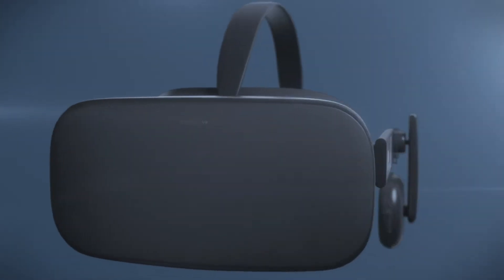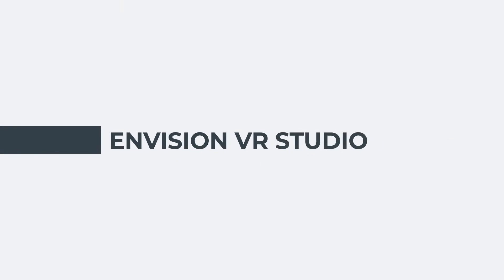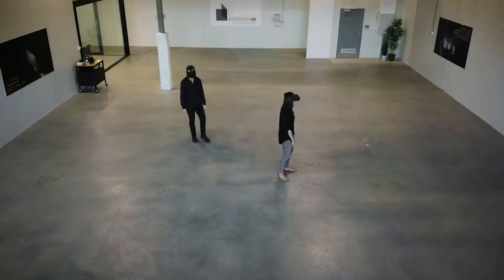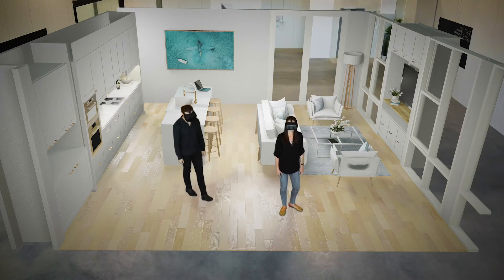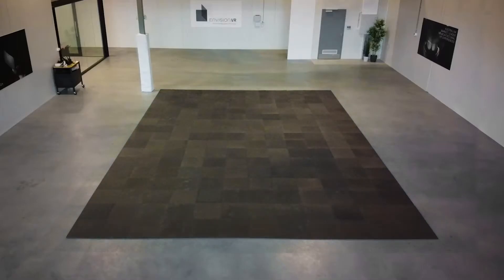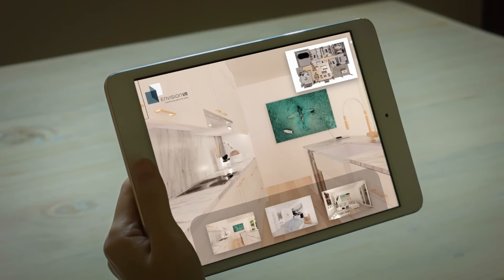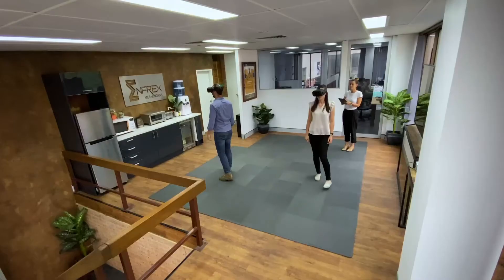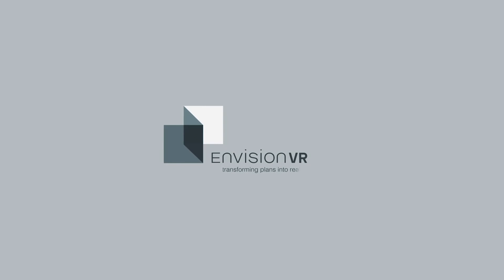EnvisionVR - VFX + explainer video for VR display villages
Business Requirements: A chief marketer from EnvisionVR reached out to us for a second time to create a marketing material they can use in order to spread their revolutionized technology. EnvisionVR is a Sydney based startup that provides a VR walkthrough experience to display villages, eliminating the need to build real houses. They wanted more AR shots and a slightly different message.

Our Solution:
We quickly had a grasp on what they wanted and started working on VFX. The final video consists of several VFX shots that were made using a rotoscope, camera tracking, placing 3D rooms, etc. We did our best to make footage that the client passed to us as high quality as possible. The client is completely satisfied with the result. And both of us would like to work on the next project.